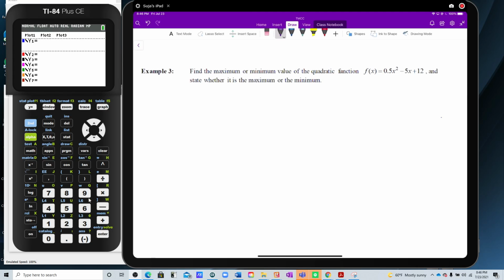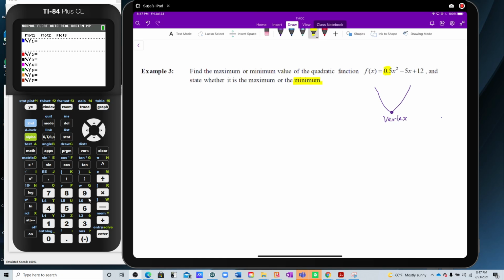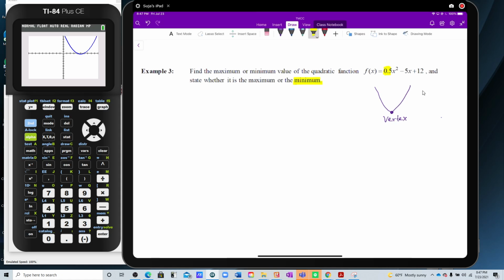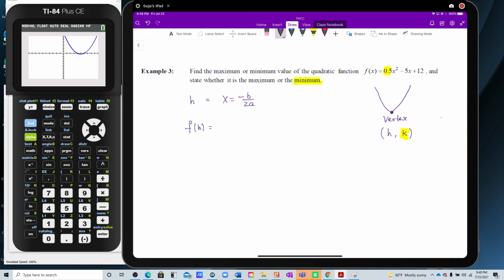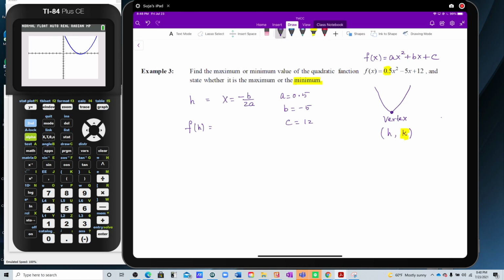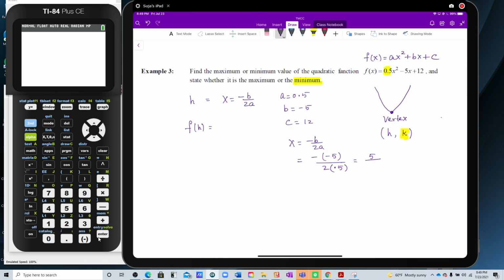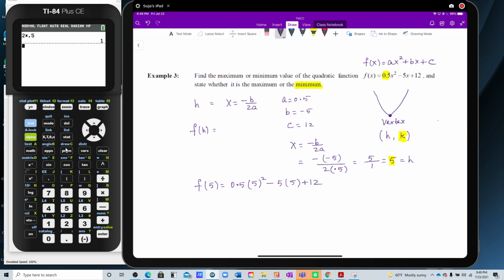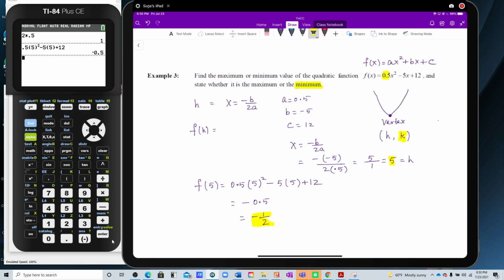Max/Min Quadratic function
To find the max and min in a quadratic function